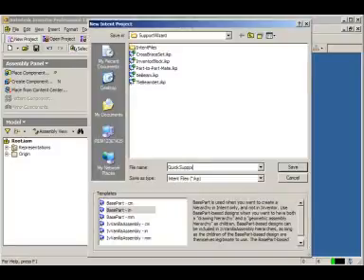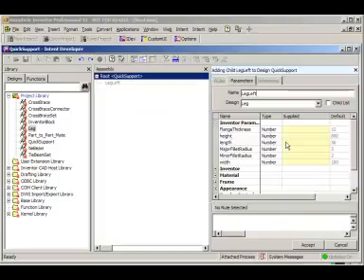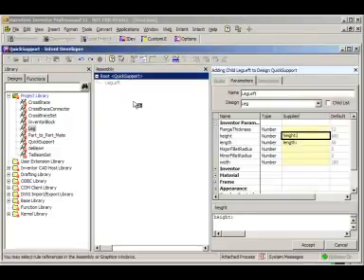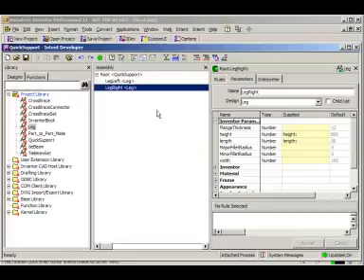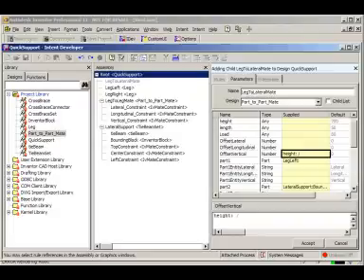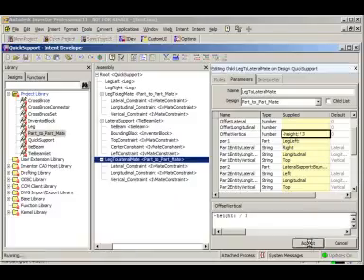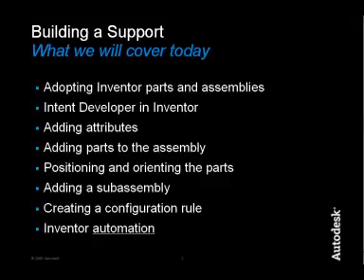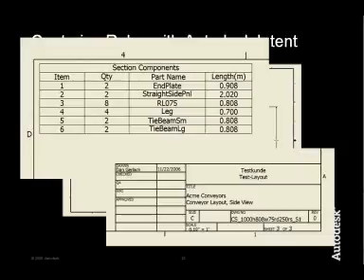technical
cad 3d